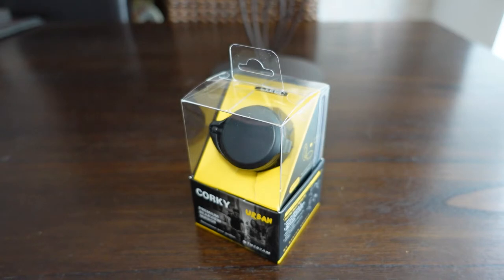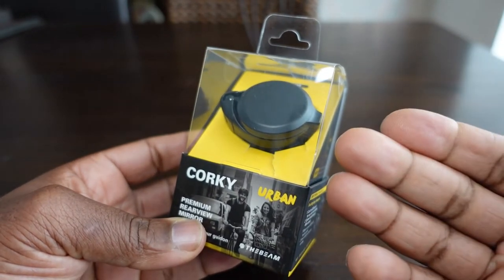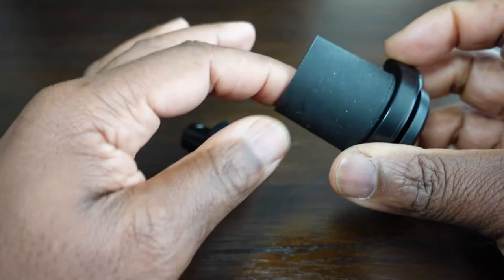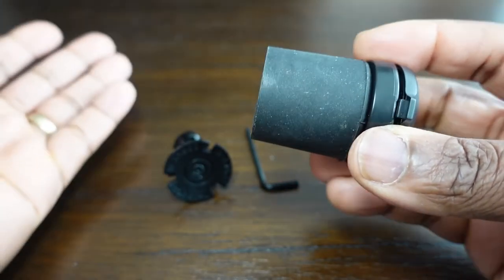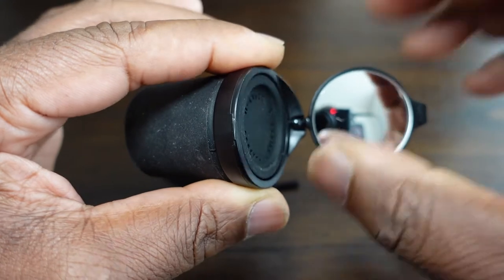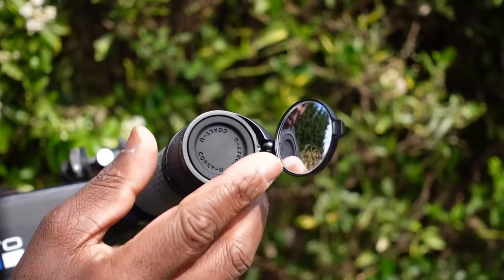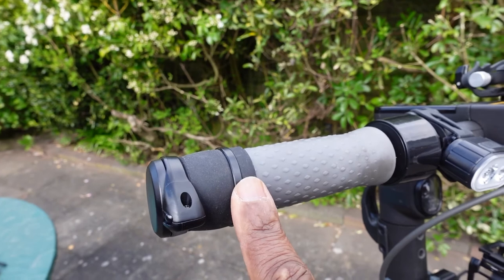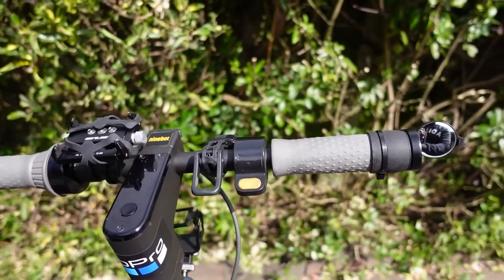The Beam, Corky Urban Bicycle & Electric Scooter Mirror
The Beam, Corky Urban

* Bicycle Mirror, Aerodynamic and Foldable for City Bike, E-Bike,
*  E-Scooters,Cargo, Mountain Bike, Brompton, All Flat Handlebars
* Optimum field of vision up to 100 metres
* Ball head bearing can be rotated 360°
* Vibration-proof fixation
* This system simply attaches to the handlebars and allows you to stay alert while leaving your eyes on the road.
* Simply insert it onto the end of the handlebar with the screw or universal silicone mount and open the cap to reveal the mirror.
* Corky Urban rotates 360 degrees so you can see everything around you. The visibility is incredible (cars up to 100 meters).